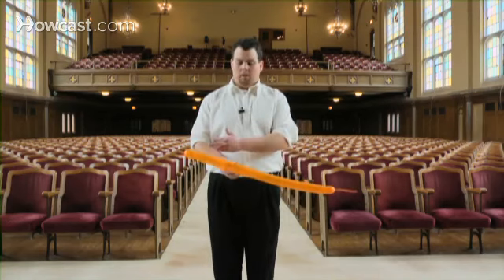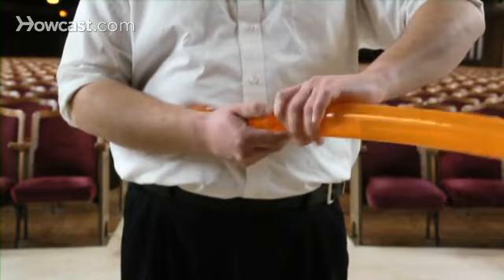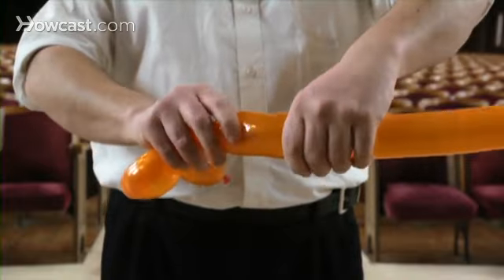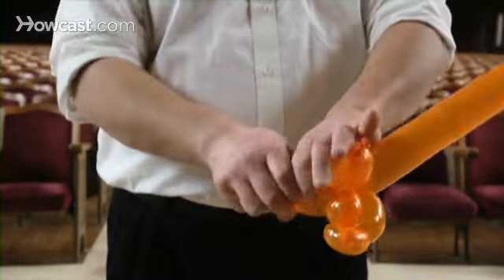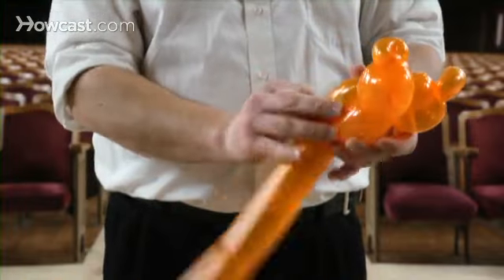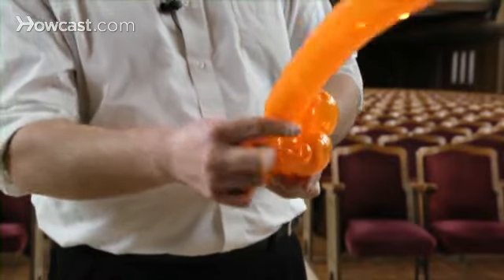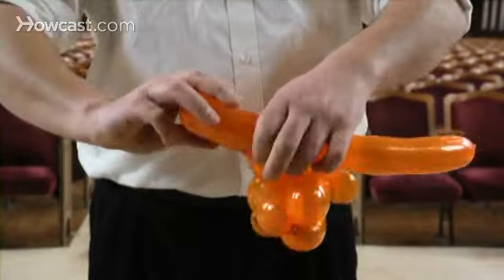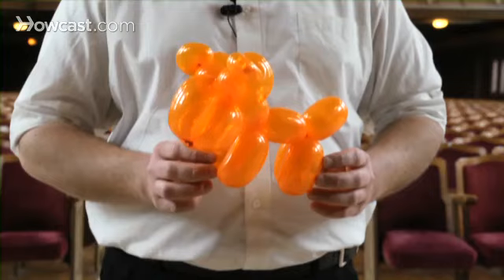How to Make a Balloon Tiger | Balloon Animals